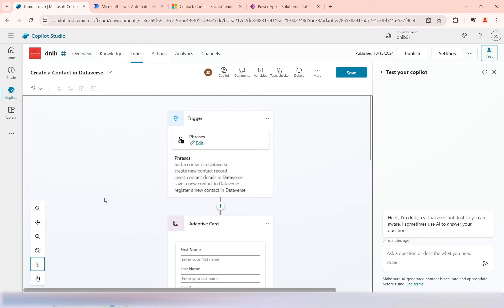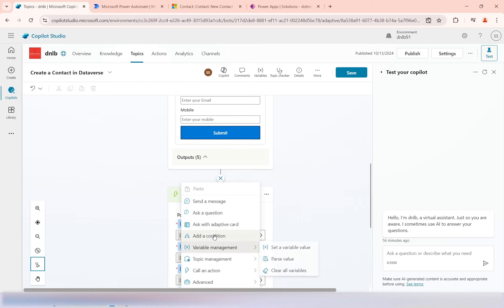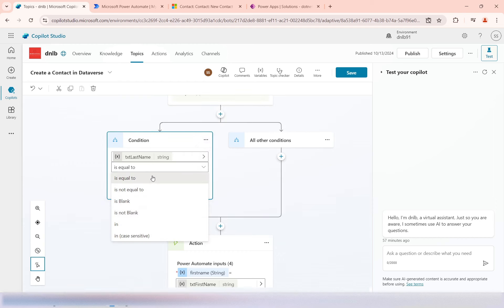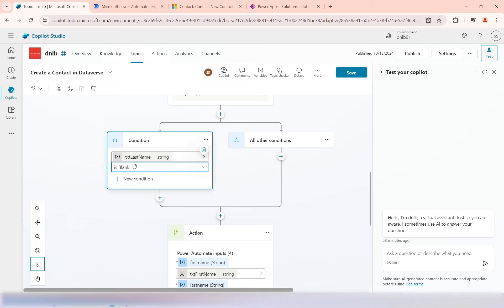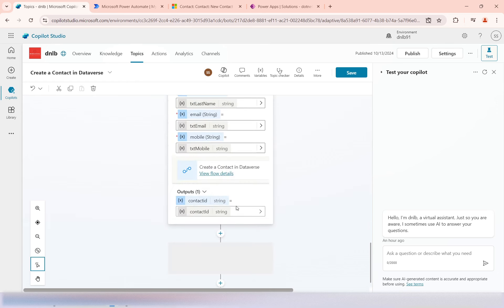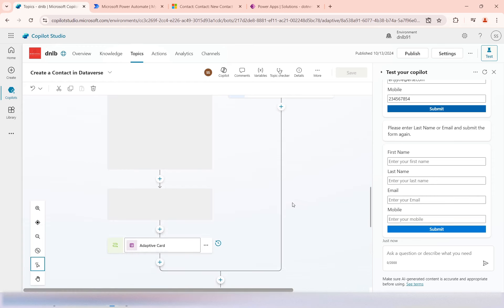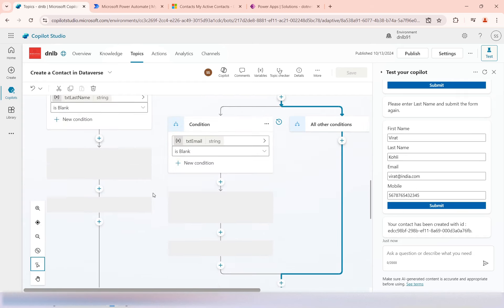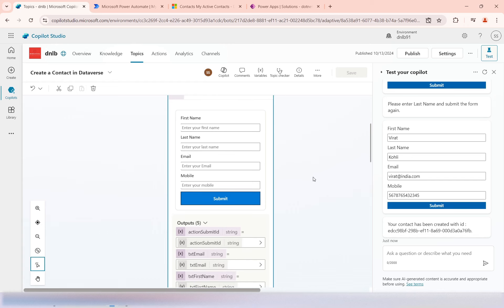Add a Conditions in Topic to Check Empty Value | Copilot Studio Tutorial